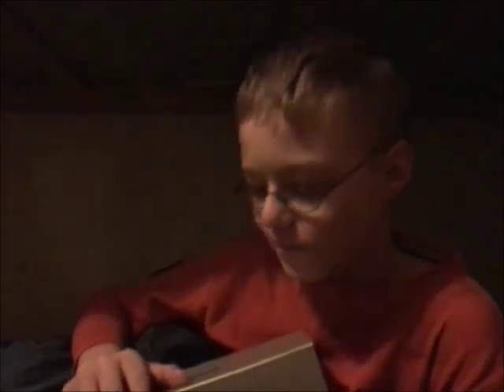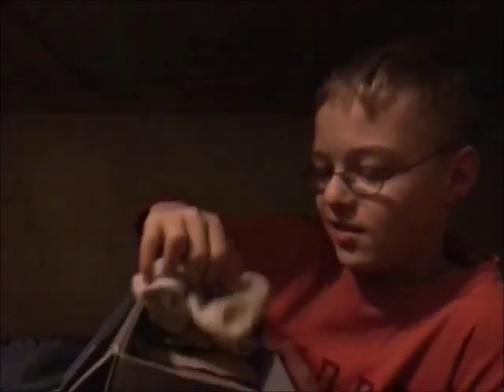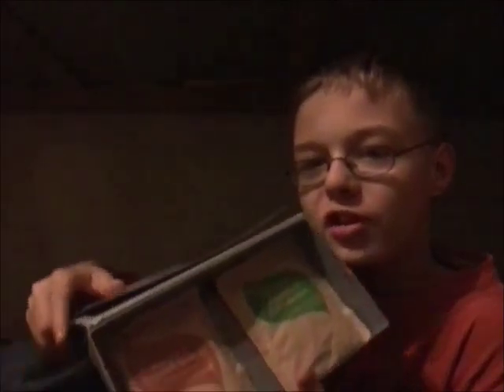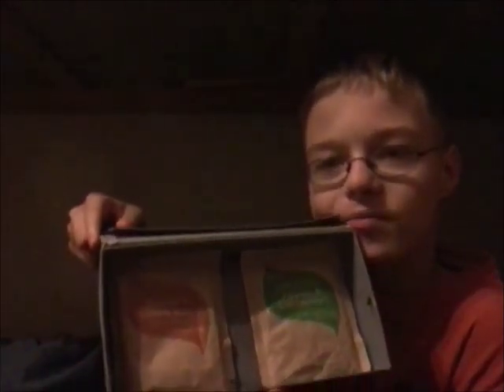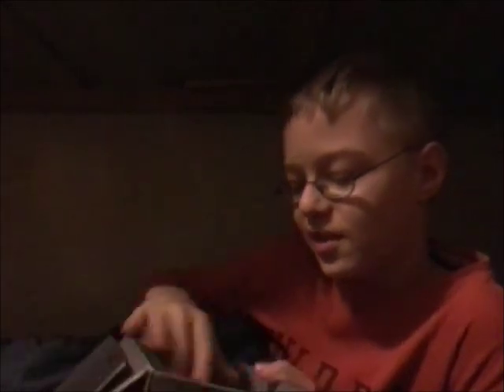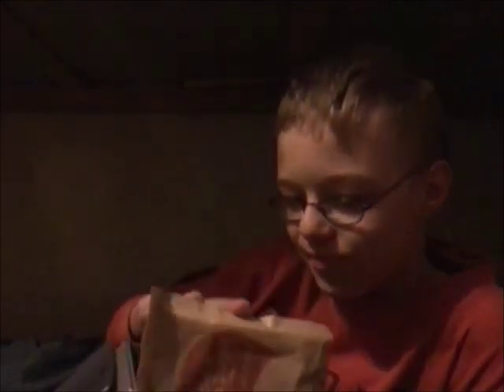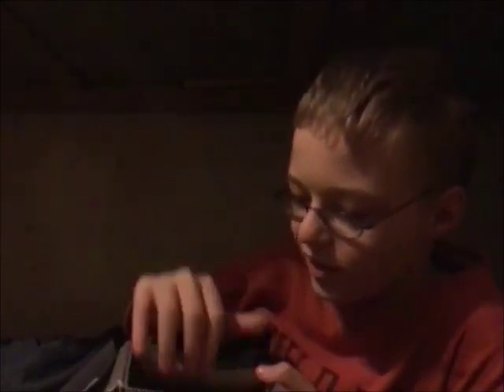First LG Box Review (Unuploaded and Forgotten)